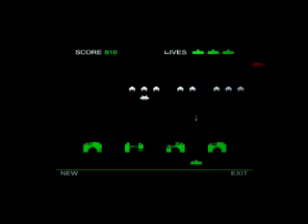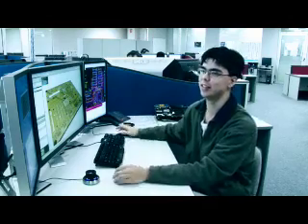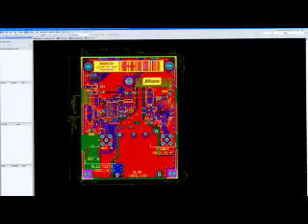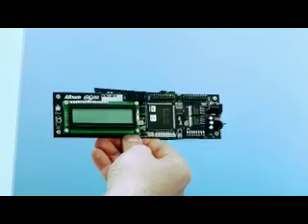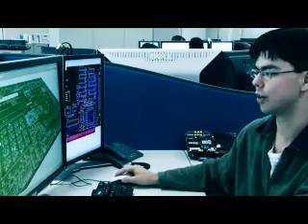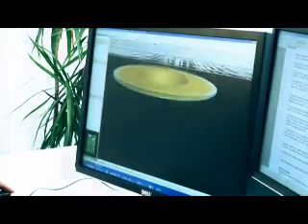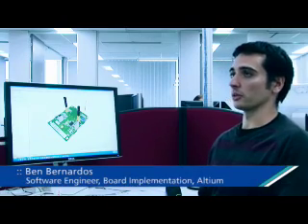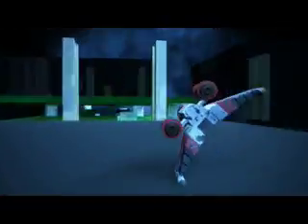Altium Designer goes 3D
Altium Designer is the world's first unified electronics design system. It now lets you instantly view and navigate your board in stunning 3D, at any time, in real time.